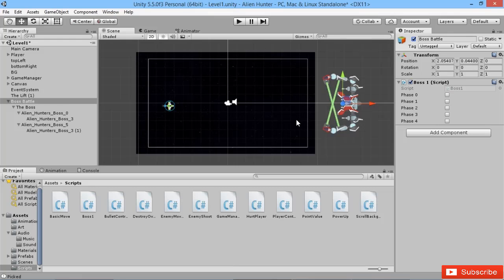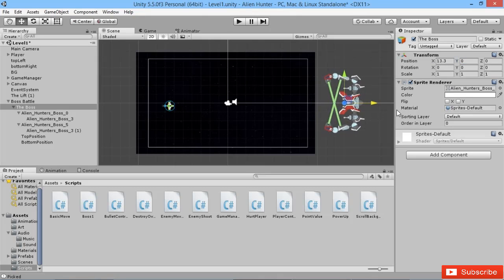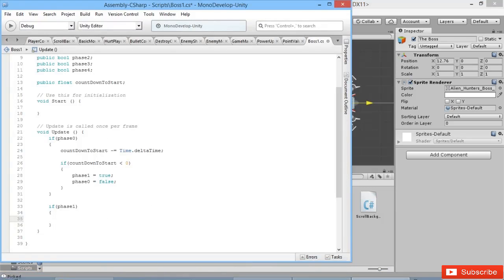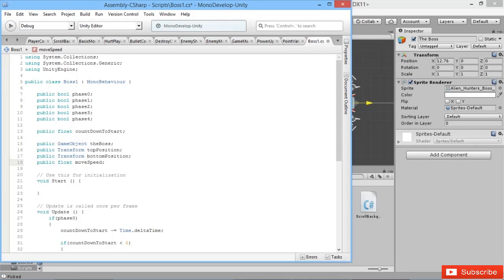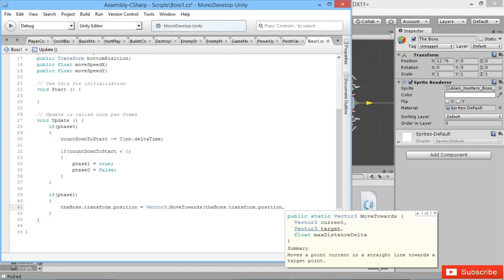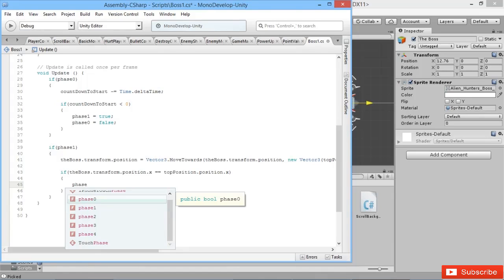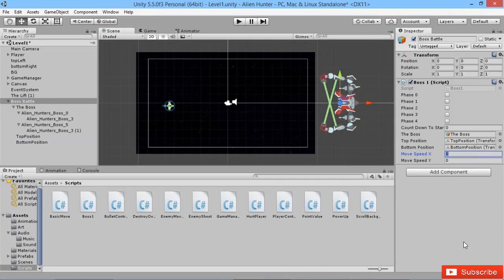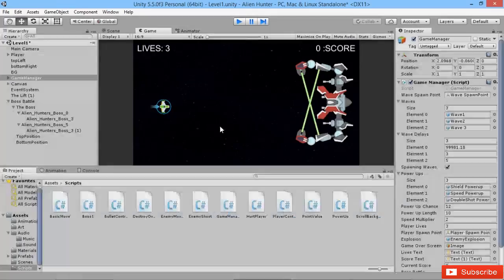How To Make Game in Unity (2018) - Alien Hunter #36